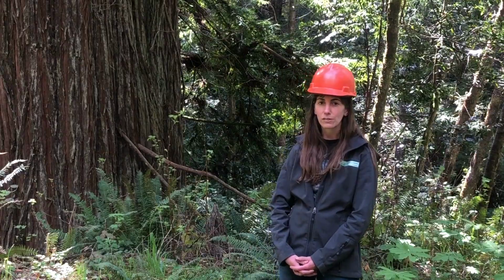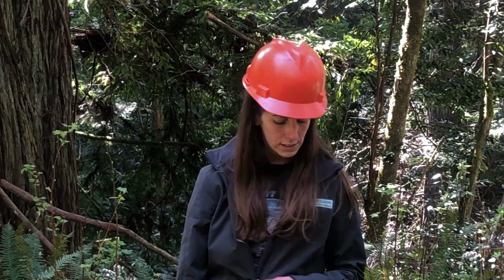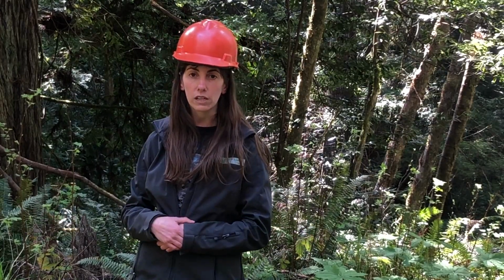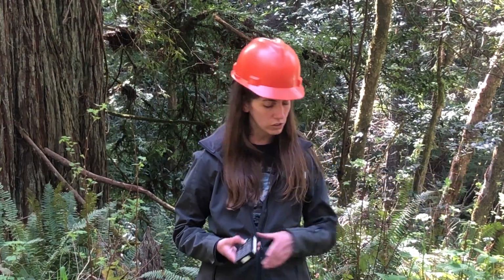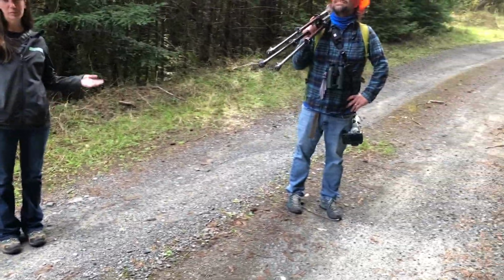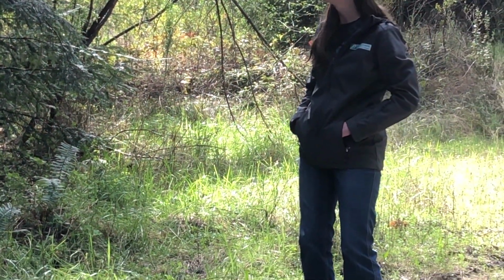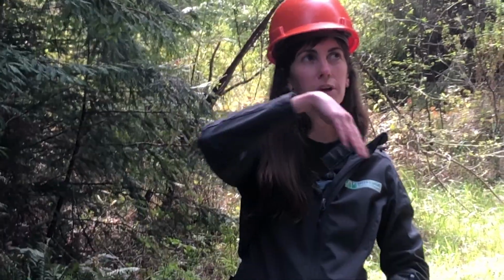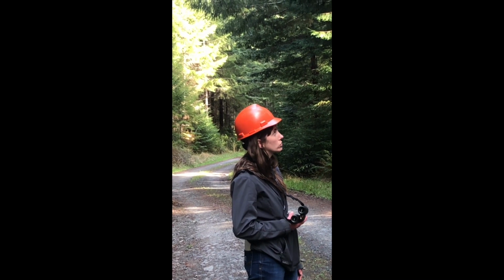Northern Spotted Owl Search with Green Diamond biologist Ashley Morris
Rob Fowler & Gary Bloomfield are taken on a quest to search for and, if found, to record the Northern Spotted Owl for our audience. Ashley explains the biology Green Diamond has been conducting on this species and how land management practices affect their populations. This session was prerecorded to bring you the best results.